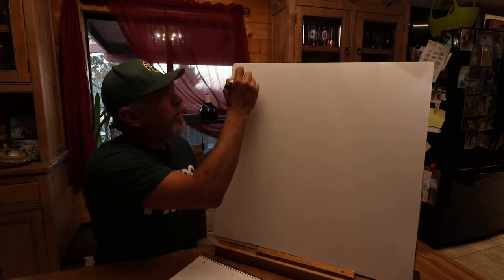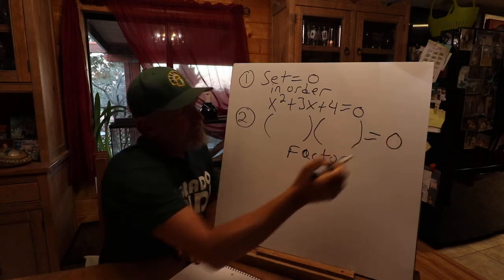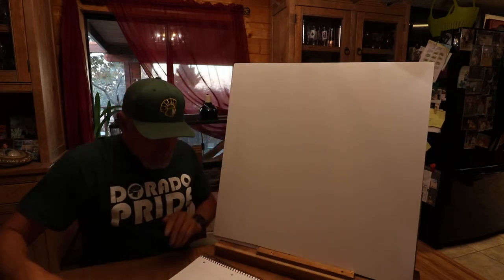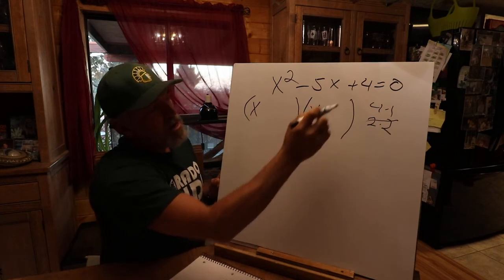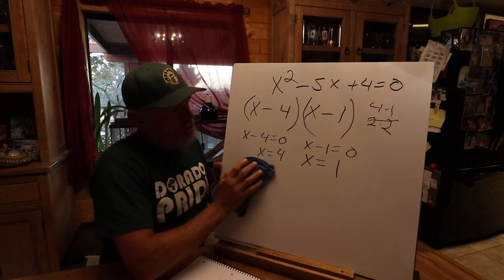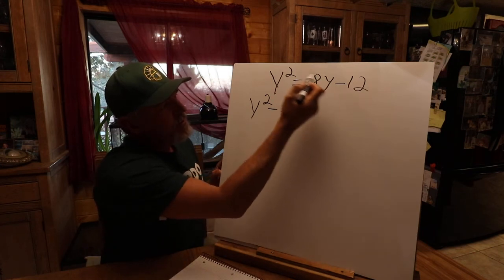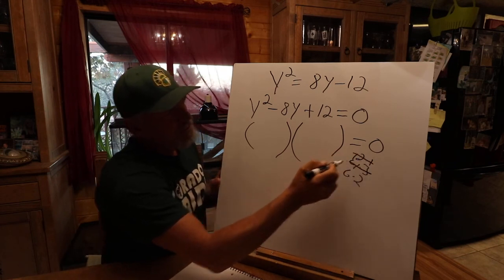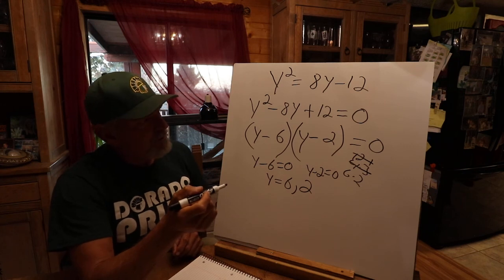Alg 1 Video 3 4-6-2020